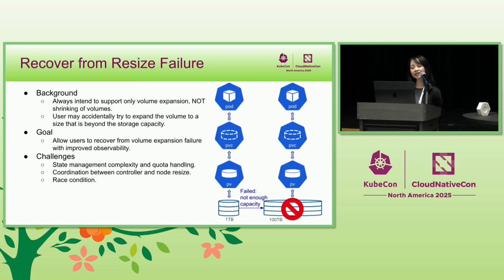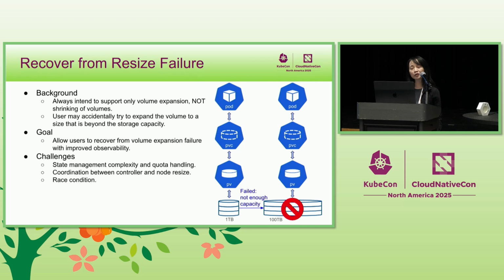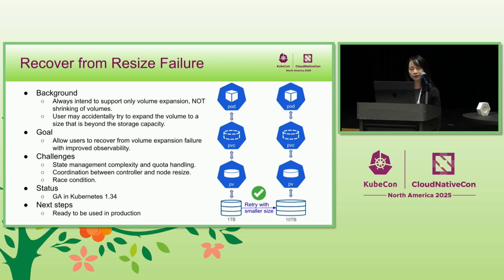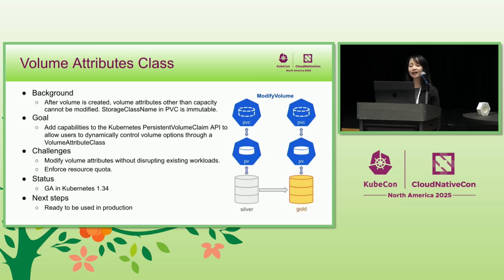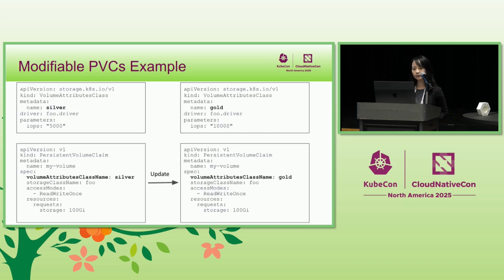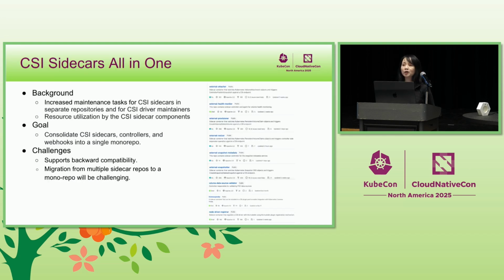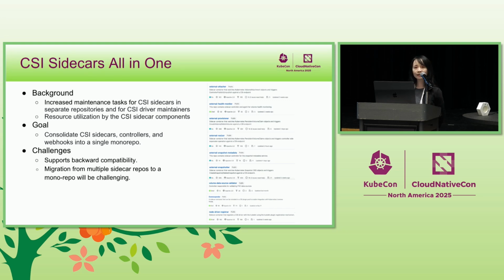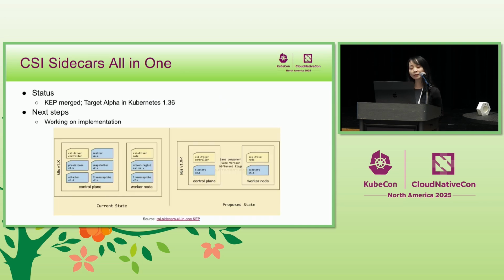Project Lightning Talk: What's New In Kubernetes Storage - Xing Yang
Project Lightning Talk: What's New In Kubernetes Storage - Xing Yang, SIG Storage Co-Chair And Maintainer

The Kubernetes SIG Storage team is dedicated to making sure various types of file and block storage are available wherever containers are scheduled. This includes the Container Storage Interface (CSI), which enables storage providers to develop CSI drivers for block and file storage. Additionally, SIG Storage is actively designing the Container Object Storage Interface (COSI) to bring object storage support to Kubernetes. This lightning talk will showcase some of the exciting projects currently underway within SIG Storage.